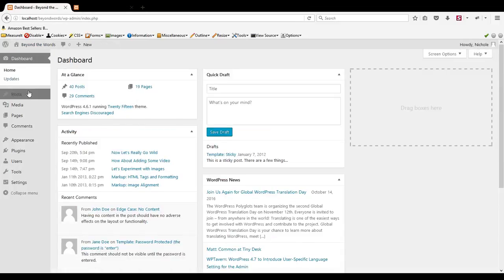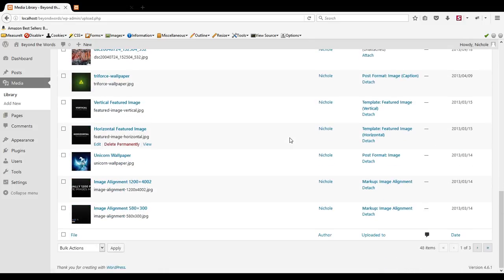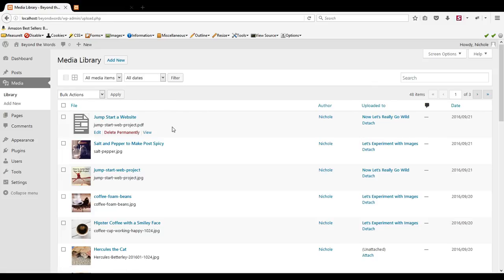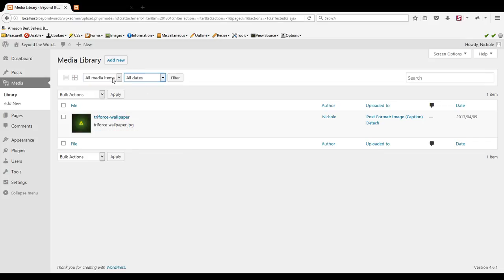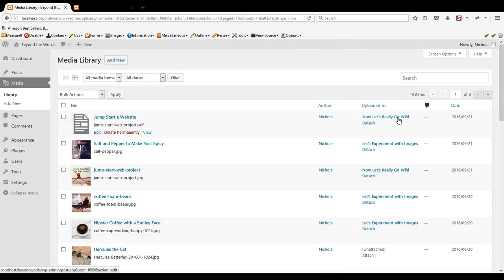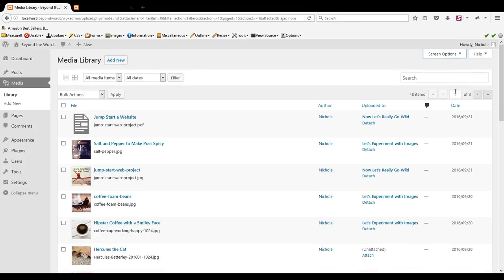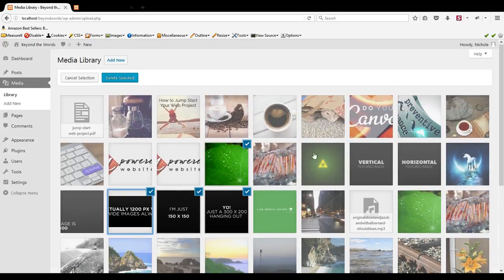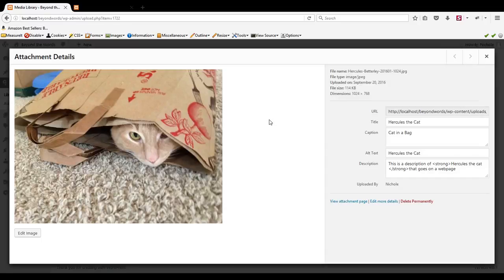A Scenic Tour of the WordPress Media Library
Let's take a look at the WordPress Media Library, some of the different ways you can get around in it, and some of the useful things it does.